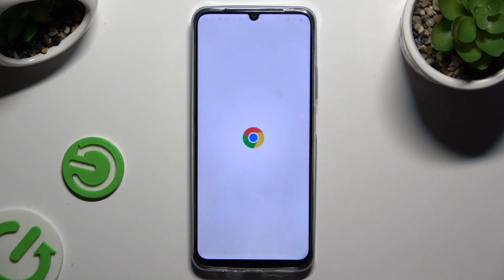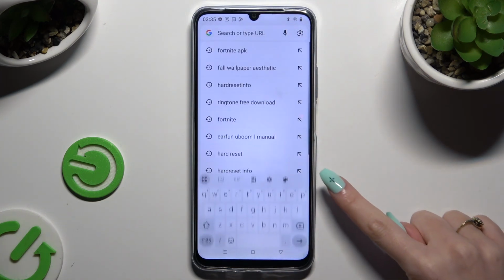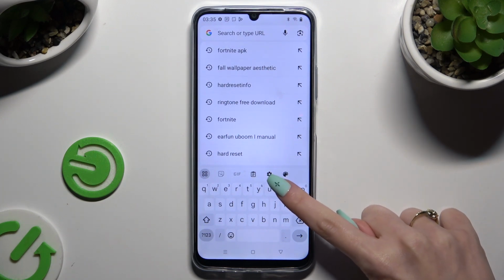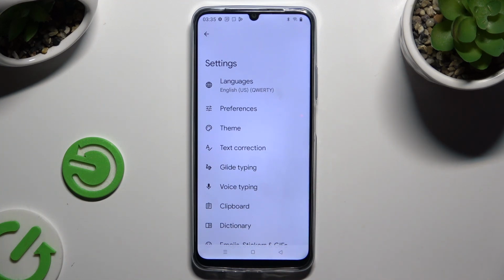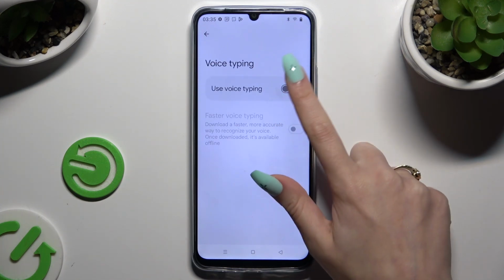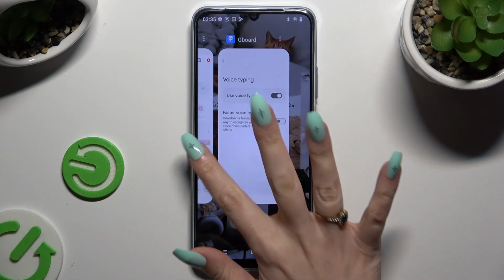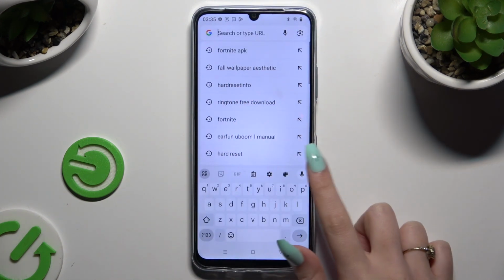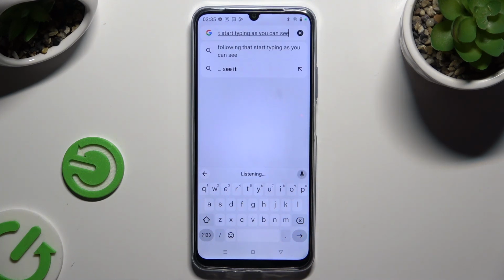How to Turn On and Use Voice Typing on Realme Note 60 | Enable Voice-to-Text Features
In this tutorial, we’ll show you how to turn on and use voice typing on your Realme Note 60. Enabling voice-to-text features can enhance your productivity and make it easier to compose messages or documents hands-free. We’ll provide a step-by-step guide to activate voice typing and utilize it effectively on your Realme Note 60.

How to turn on and use voice typing on Realme Note 60?
How to enable voice-to-text features on Realme Note 60?
How to use voice typing for messages on Realme Note 60?